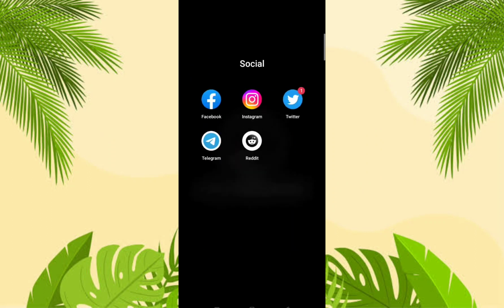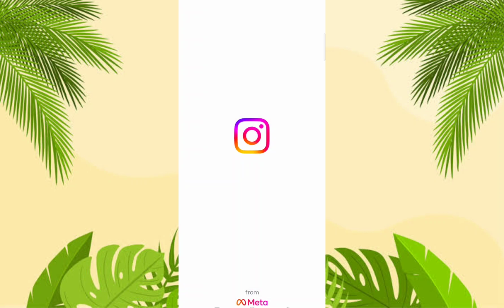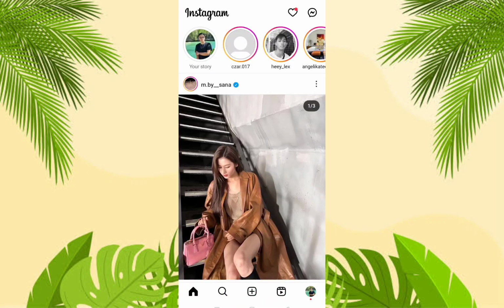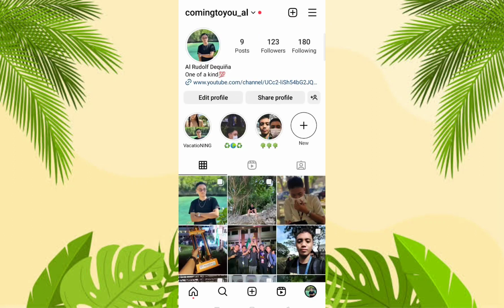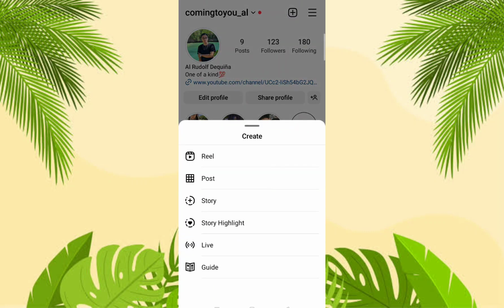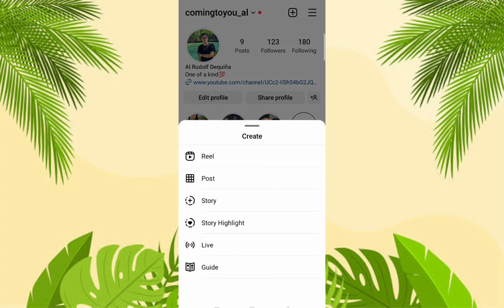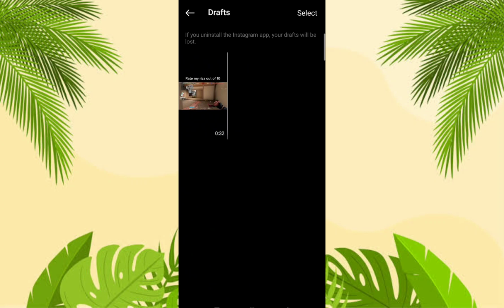How To Find Drafts on Instagram | Quick and Easy Guide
Have you ever wondered how to access your saved drafts on Instagram? Look no further! In this video, we'll show you a quick and easy method to find your drafts on Instagram, ensuring that your hard work doesn't go to waste.

Our step-by-step tutorial will guide you through the process of locating your drafts on Instagram's latest update, helping you save and retrieve your carefully crafted posts effortlessly. Whether you're looking to perfect your captions or refine your images, drafts are a game-changer!

Learn how to access your saved drafts on Instagram like a pro!

Join us now and never lose a post again! Watch the video and find your drafts on Instagram quickly and easily. Let's make your Instagram journey smoother together!